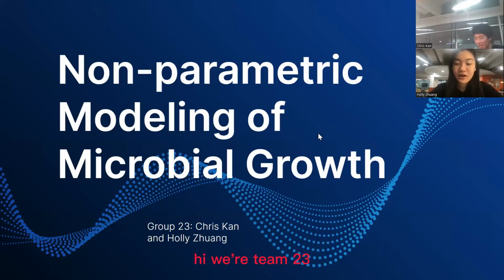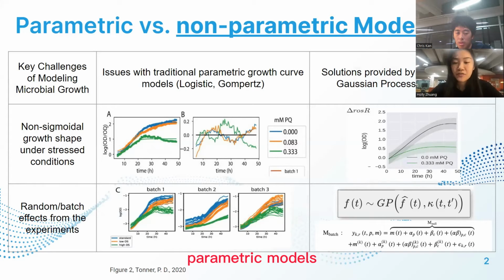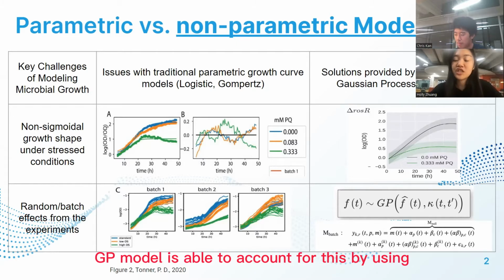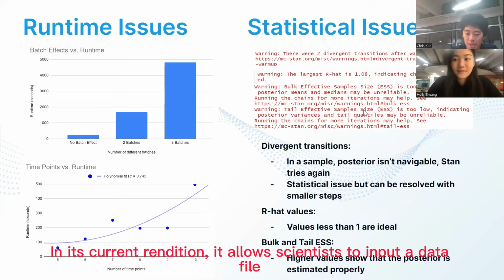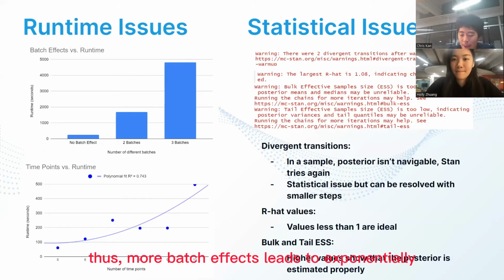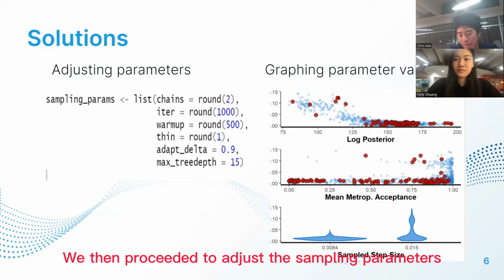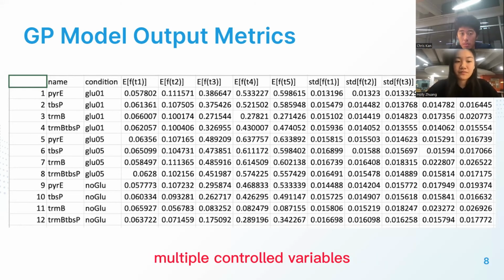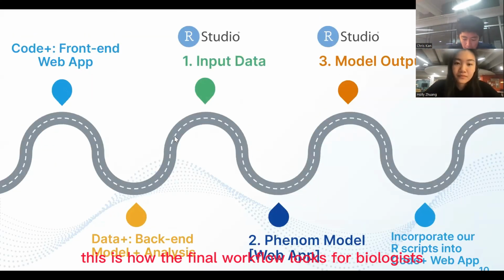Data+ 2022 Team 23: Predicting microbial growth to understand pathogenesis and biological resilience